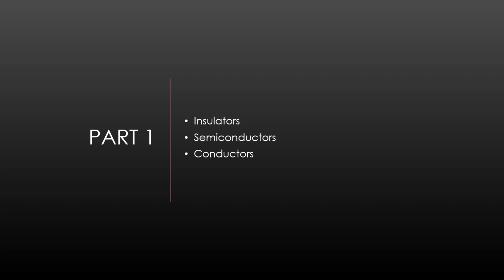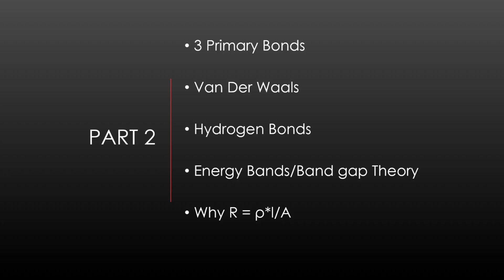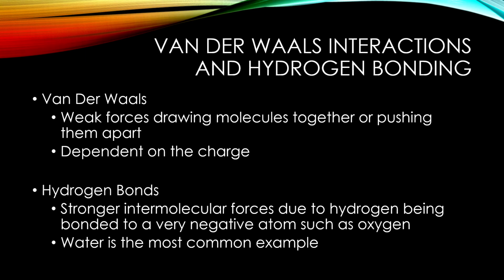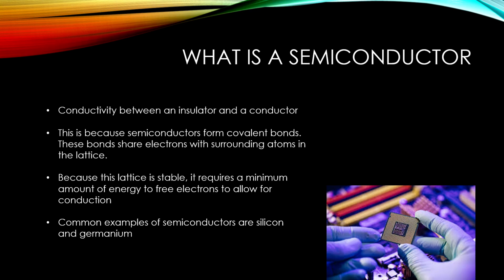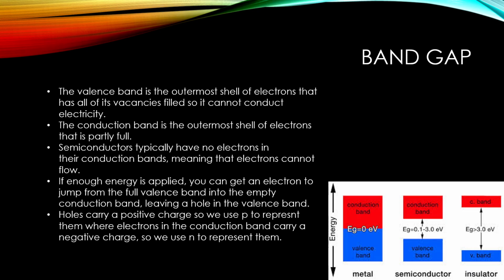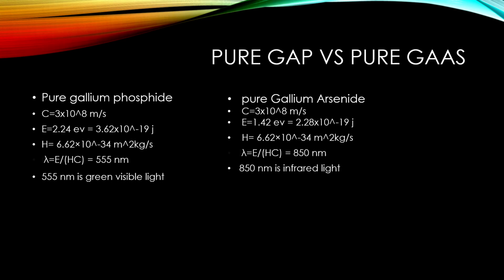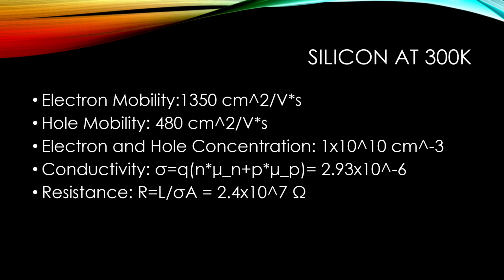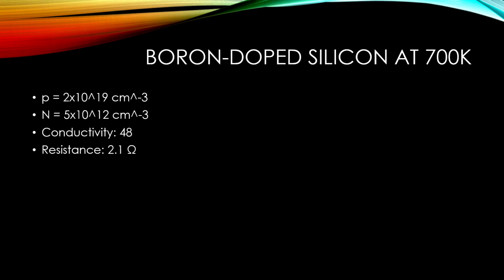Group 7 Project 5